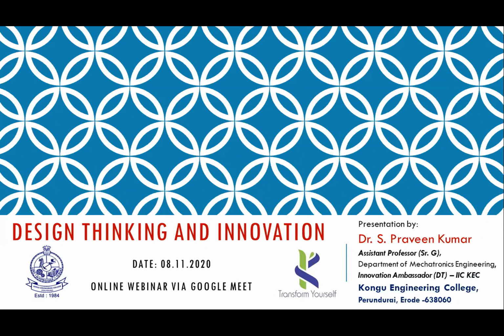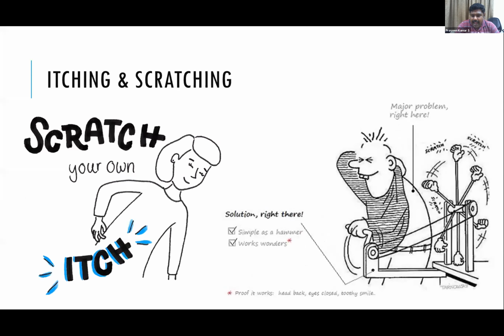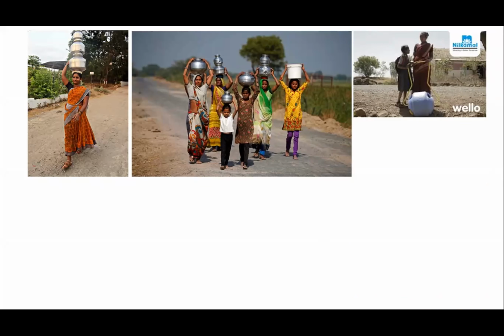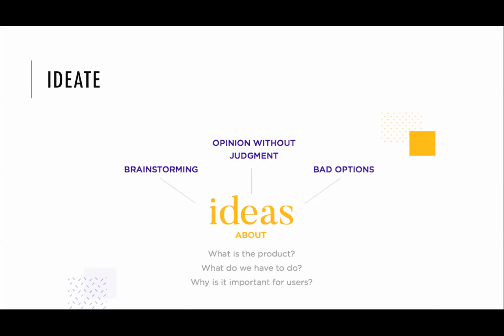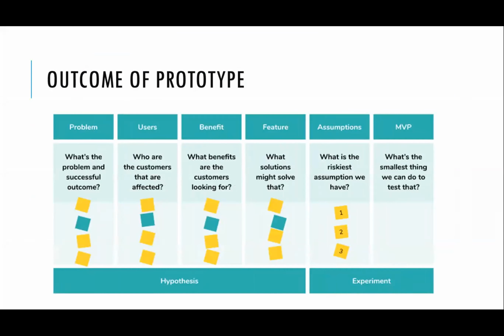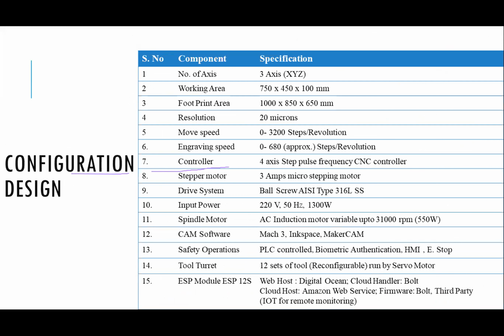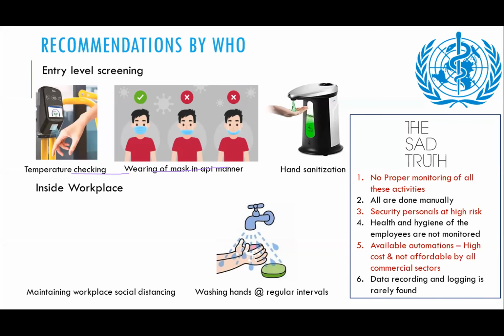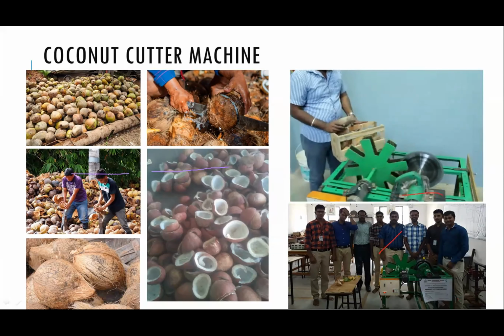DAY1 Session3(8.11.20) SMVEC ATAL FDP on Design Thinking-Phases by Mr Praveen Kumar S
DAY 1 || Session 3 - AICTE Training and Learning (ATAL) Academy SponsoredFaculty Development Programme on‘‘Design Thinking’’ 8-12 November 2020

[DAY 1 || Session 3] - (2.30 pm to 4.00 pm)
Resource Person: Mr. Praveen Kumar Subramanian  Kongu Engg College, Erode.
Topic : Phases of design thinking: Empathize, Define,Ideate, Prototype, Test